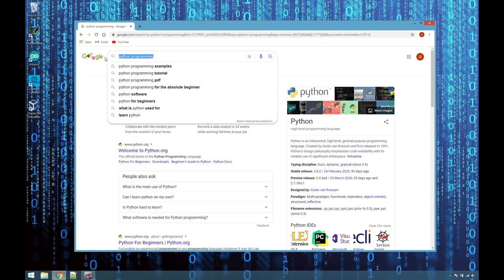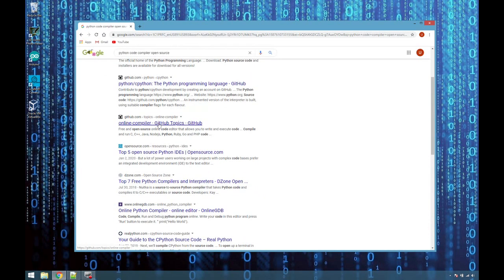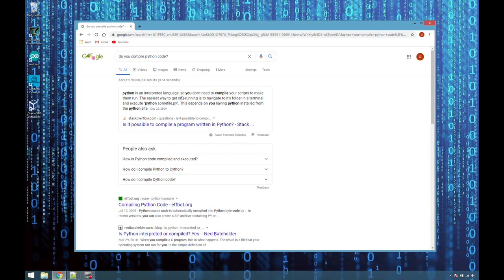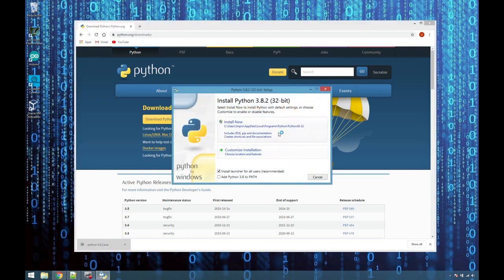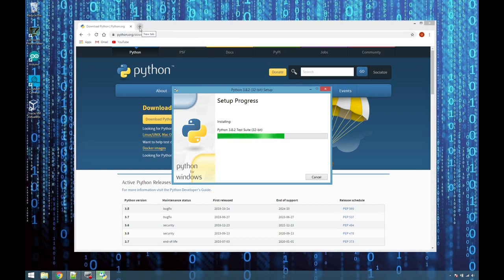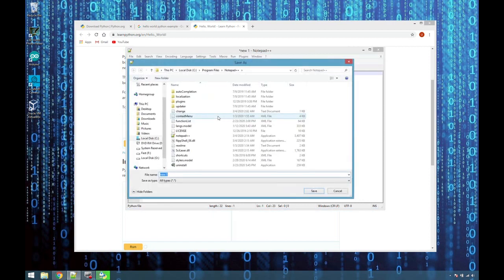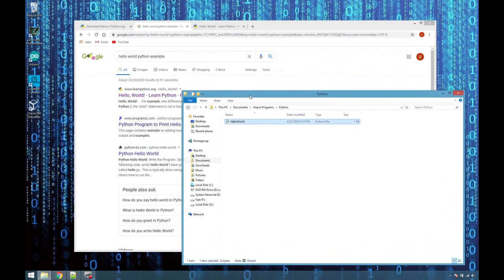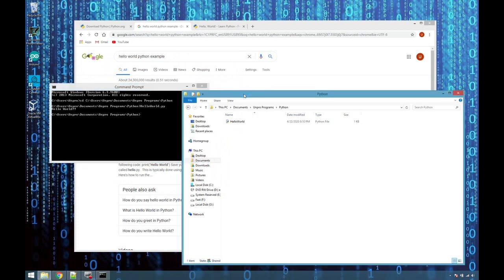Python - part 1 - Hello World!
For this video I stumbled into the world of Python.  I may have written a Python script sometime in my past but I certainly don't remember.